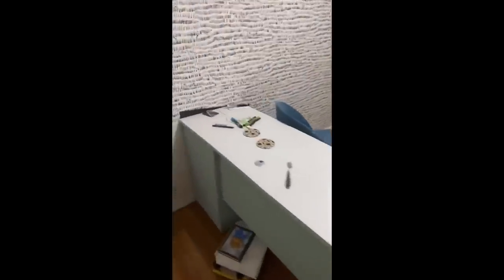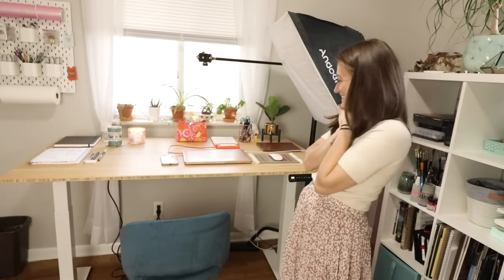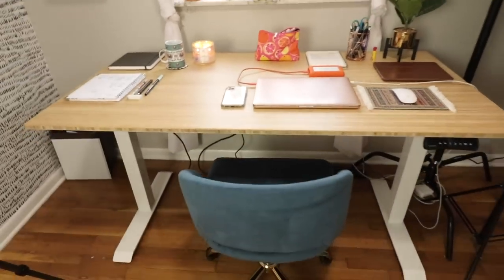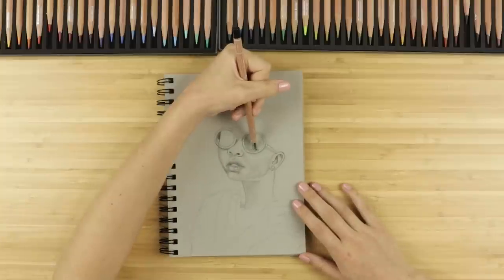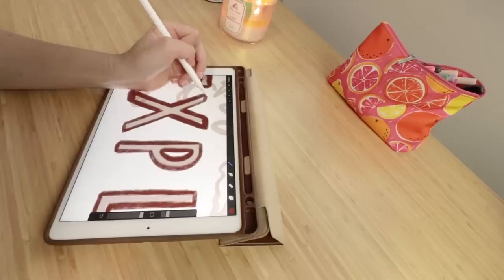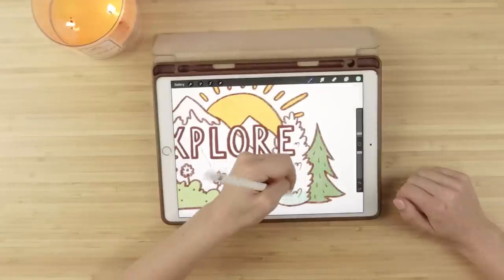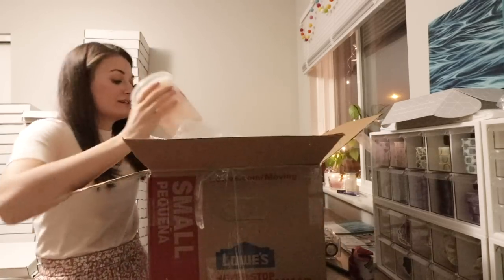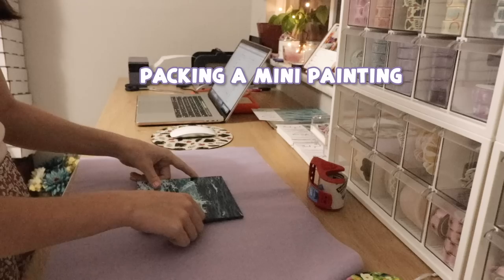New ART DESK Tour // Drawing on GRAY TONED Paper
Flexispot Black Friday Deals!

Use PBF20 at cart to Get $20 OFF of FlexiSpot EC1/EN1 (55”x28” or 48”x30” desktop)

Buy from Nov 27 to Dec 01, 2020 to get these items on SALE:
FlexiSpot EC1 48”x30” desktop for only $239.99
FlexiSpot EC1 55”x28” desktop for only $279.99

Today we're drawing on gray-toned sketchbook paper, doing an art desk tour, drawing a sticker in Procreate, and more! If you want to feel inspired or productive, then hang out with me in this video! :)

If you're looking for inspiration, ways to fill your sketchbook, sketch with me sessions, custom shoes, other custom DIYs, oddly satisfying art, and more... you're in the right place! I will show you how to draw in fun and goofy ways. Sometimes I even test weird art supplies and roll with whatever happens! I hope you feel welcome here! :)